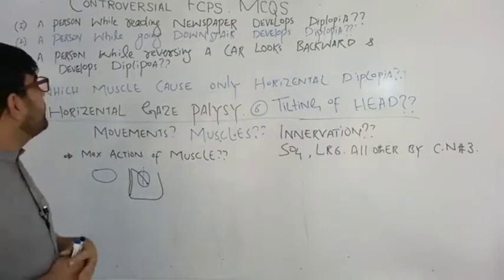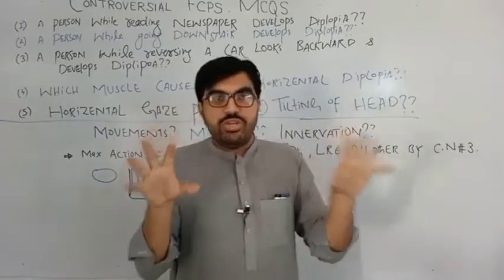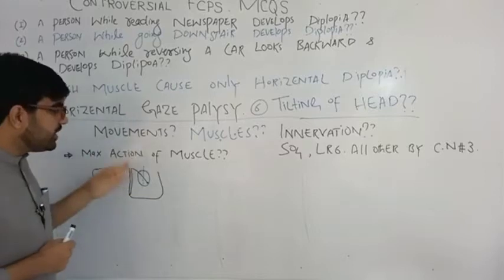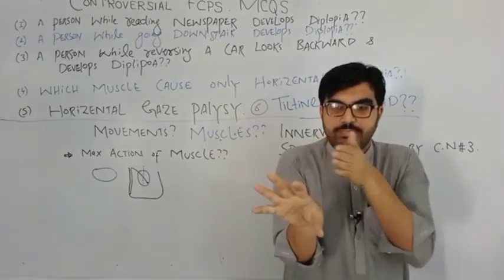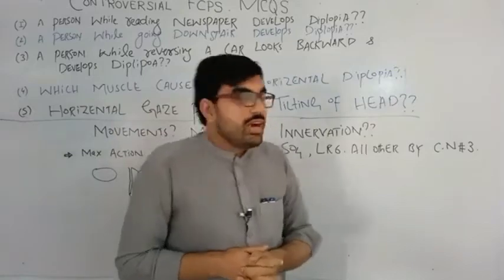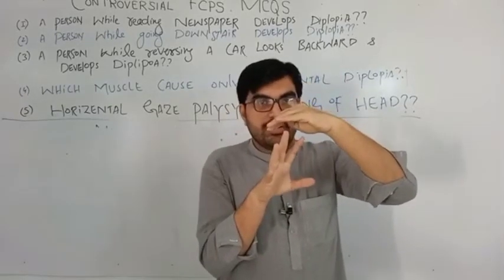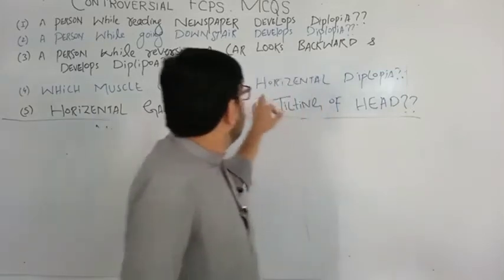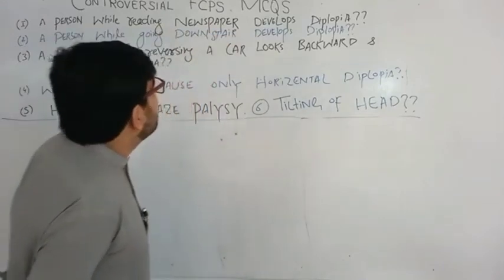Fcps Part 1 Mcqs On Eye Muscles|Extraocular Muscles Mechanism and lesion#fcpspart1#fcpsquestionbank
in this video i have explained all mcqs related to fcps 1 mcqs in eye muscles.